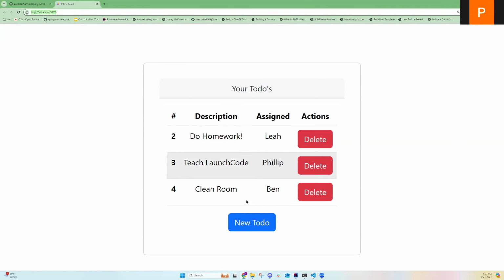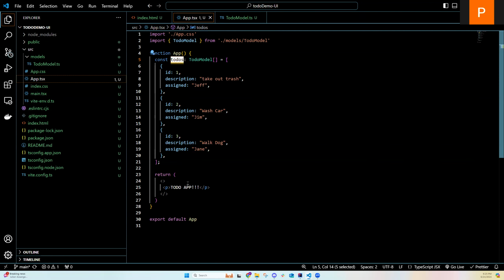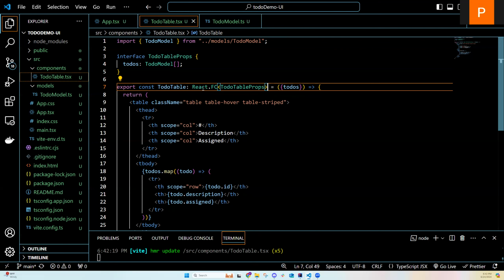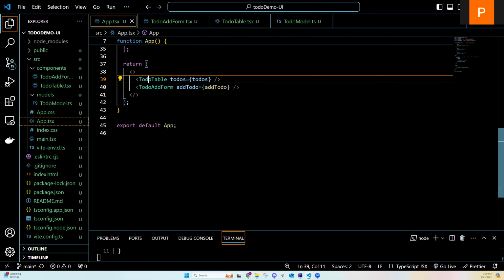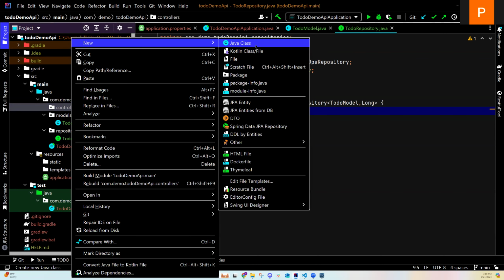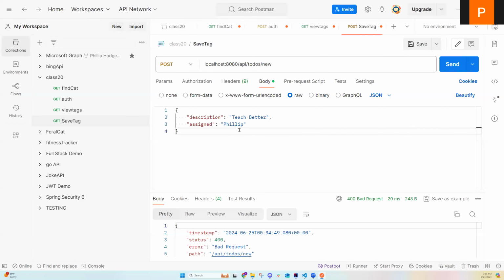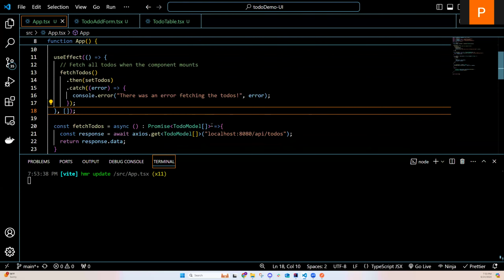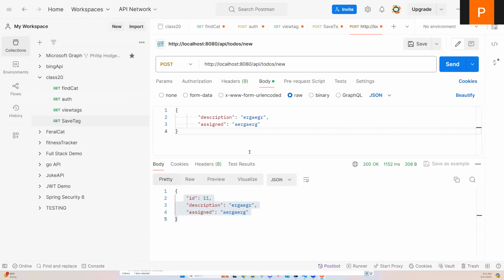Optional Lecture - Full stack